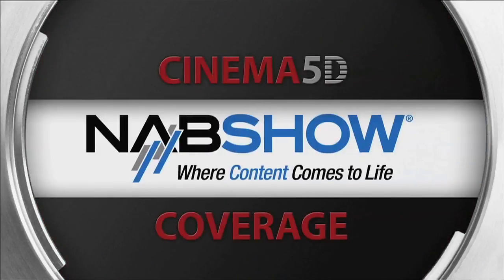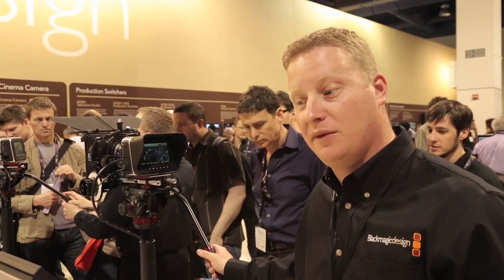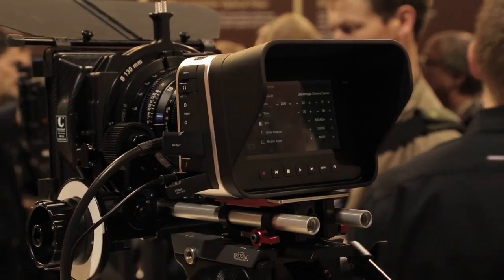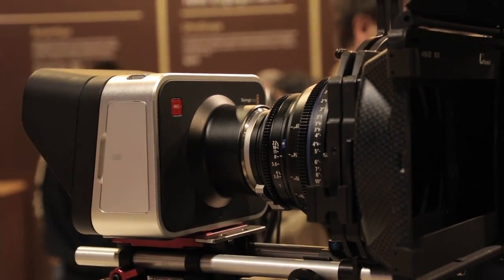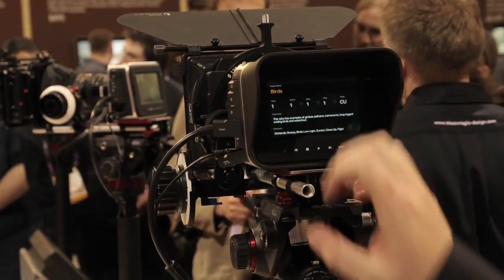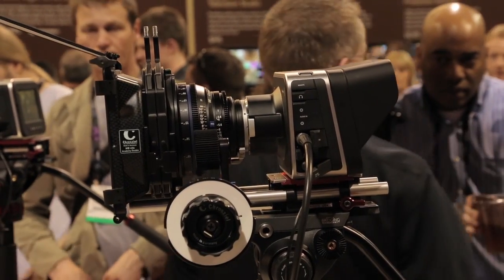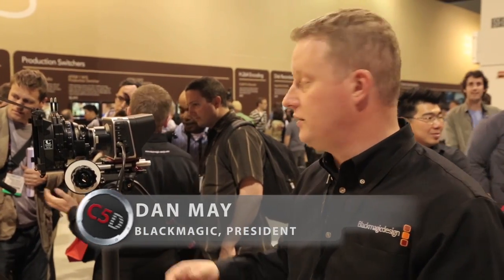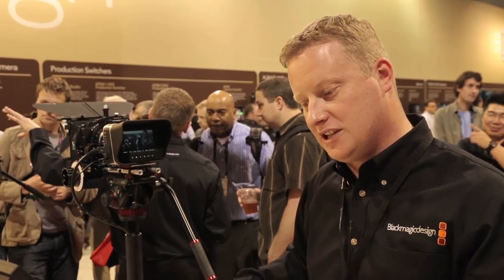NAB 2012: Blackmagic Design 2.5K RAW camera for $3000